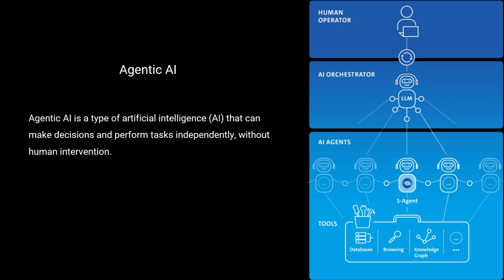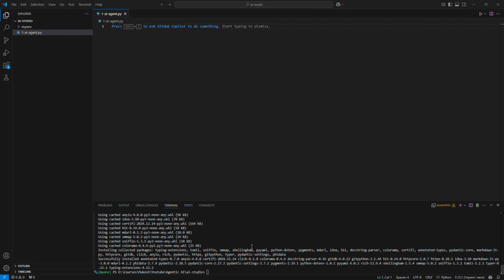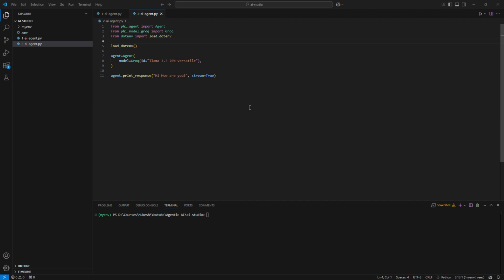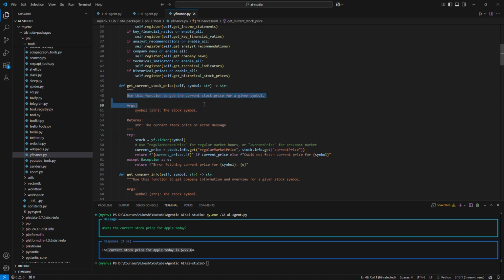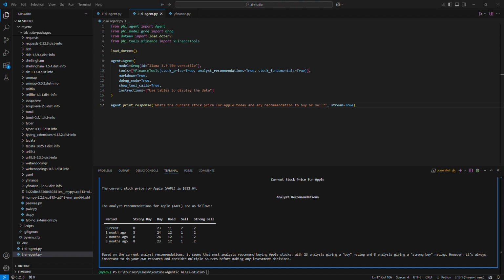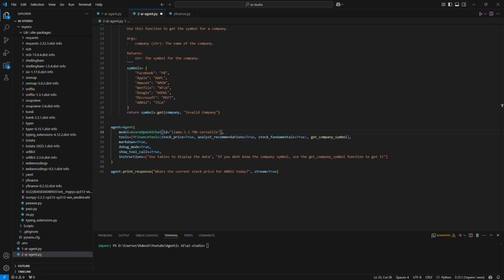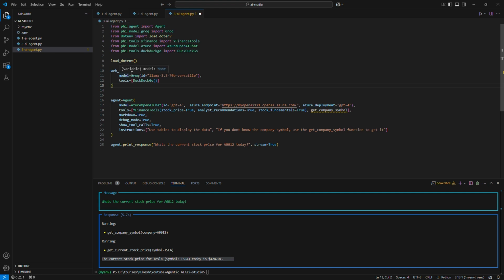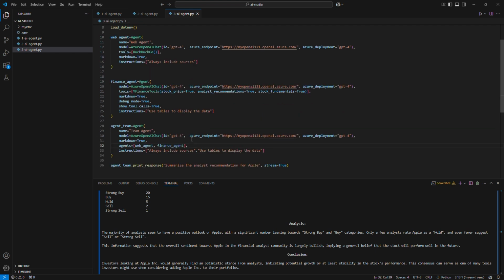AI Agents in Artificial Intelligence | Everything You Need to Know | Build your first AI Agent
In this video, I will break down AI agents in the simplest way possible! 🤖 Whether you're new to AI or just curious about how it works, I will explain everything step by step, with easy-to-understand examples.  🌟

Watch now and get ready to explore the amazing world of AI agents! 👍🎥

Check out my Udemy course for a comprehensive guide to learning Gen AI concepts!